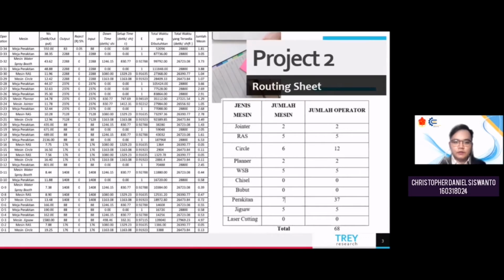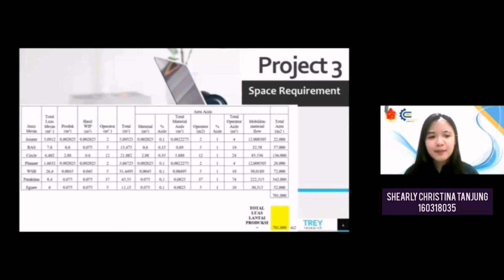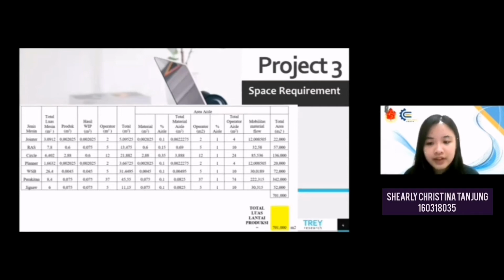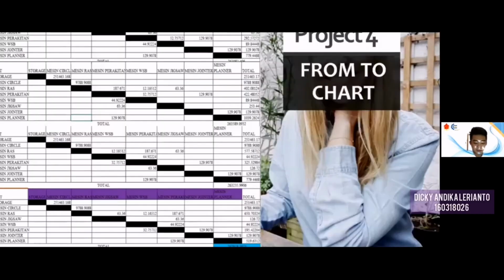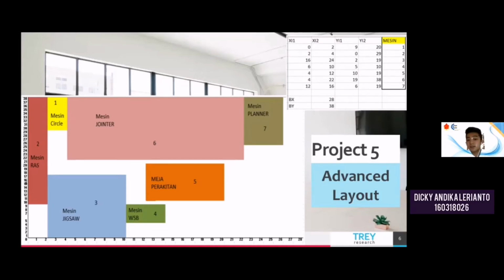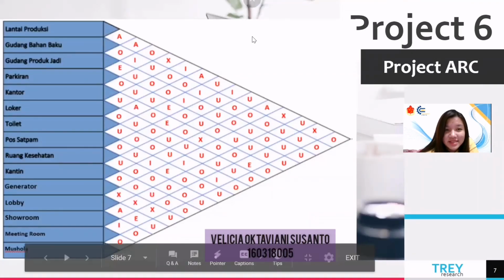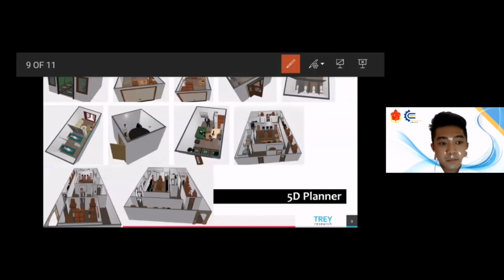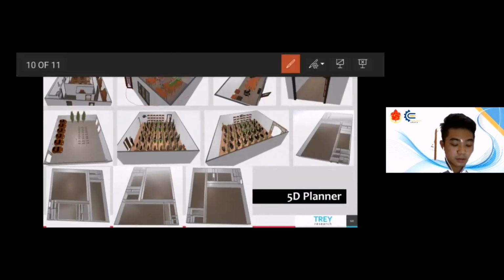Presentasi Tata Letak Fasilitas Gasal 2020/2021, Kelompok 1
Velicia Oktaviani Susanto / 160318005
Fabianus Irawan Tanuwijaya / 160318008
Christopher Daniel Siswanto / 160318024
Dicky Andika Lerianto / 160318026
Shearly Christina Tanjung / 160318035